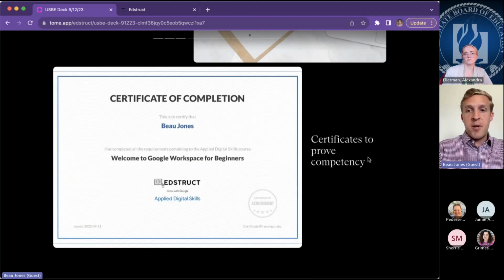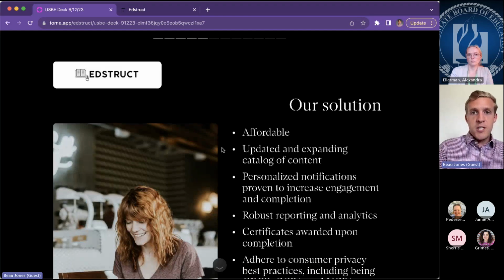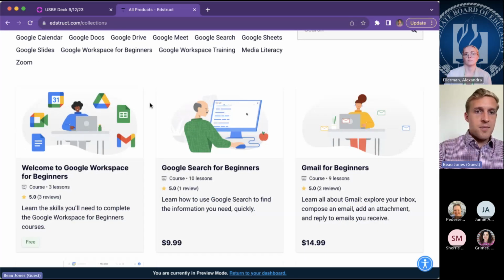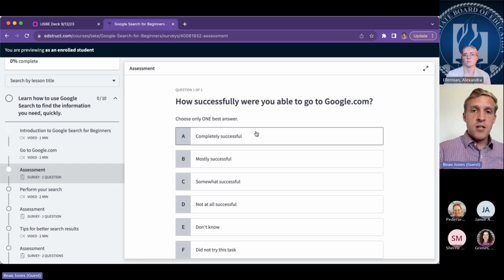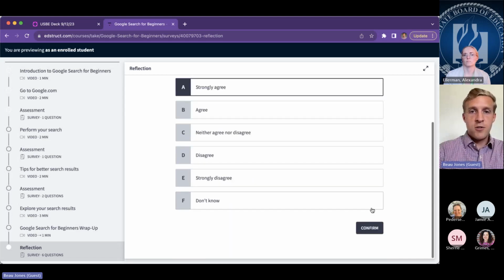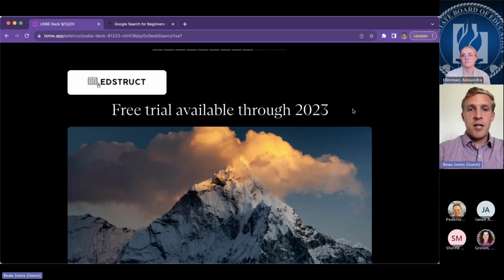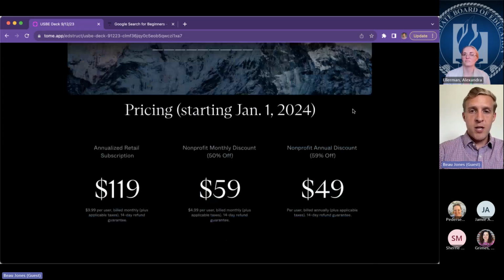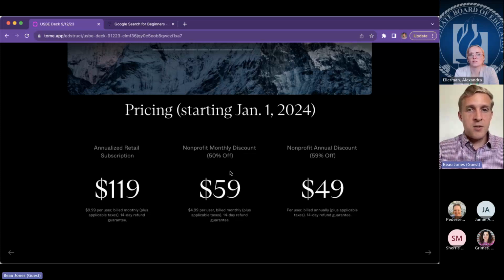Edstruct Demo Webinar